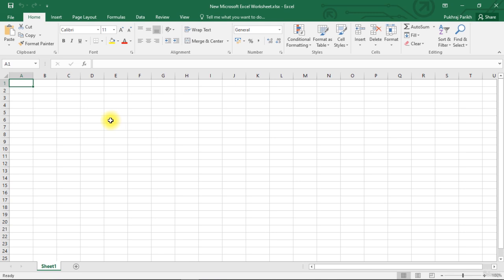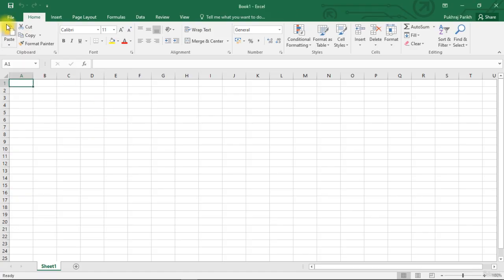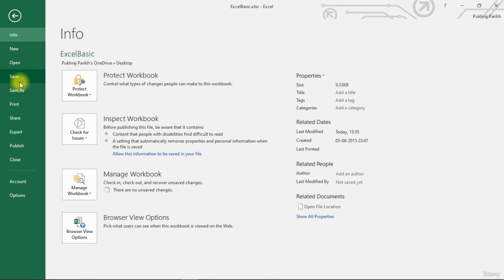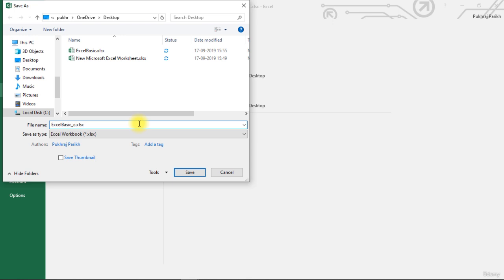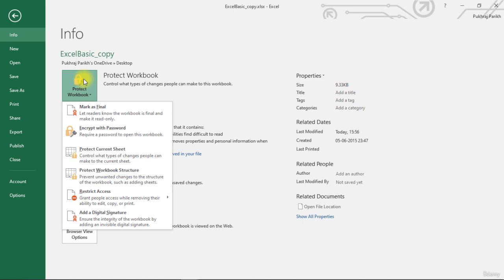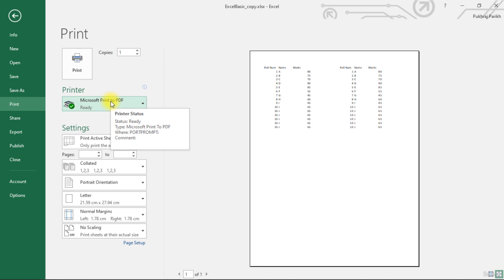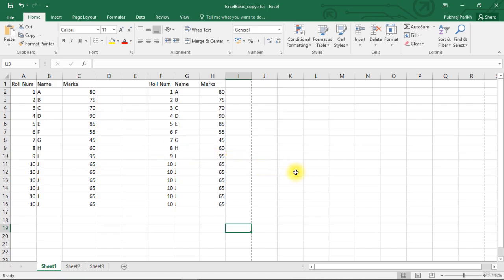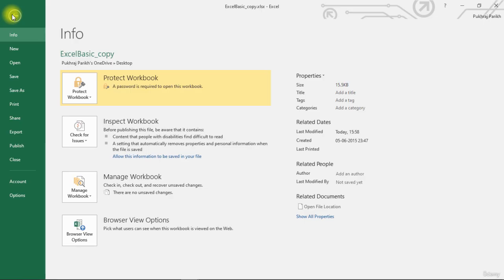Excel Printing Guide - How to Print in Excel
Welcome to our Excel Printing Guide! In this video, we will show you how to print in Excel effectively, ensuring your worksheets look perfect on paper. Whether you're trying to understand the Excel page setup and print options, or you simply want to know how to print an Excel sheet, we've got you covered.

Learn the best practices for printing in Excel, including how to adjust settings to fit your content on a single page. This guide covers everything from printing workbooks to specific worksheets and shares essential Excel printing tricks to make your life easier.

By the end of this video, you’ll be equipped with the knowledge to master printing in Excel, ensuring your documents are always presented beautifully. Don't miss out on these valuable tips for printing Excel spreadsheets like a pro.

Join us now and discover the secrets to successful printing in Excel!